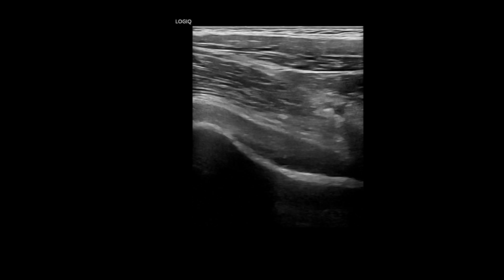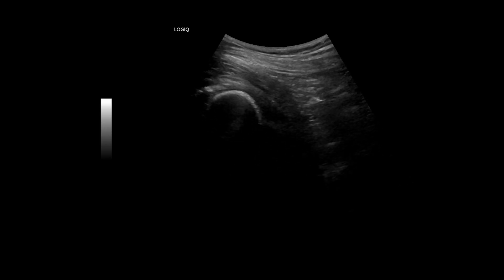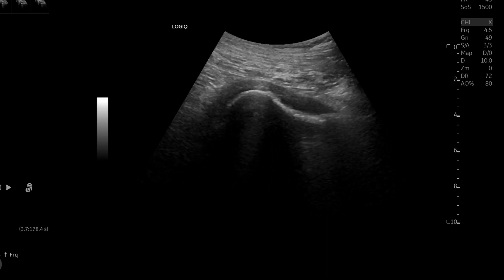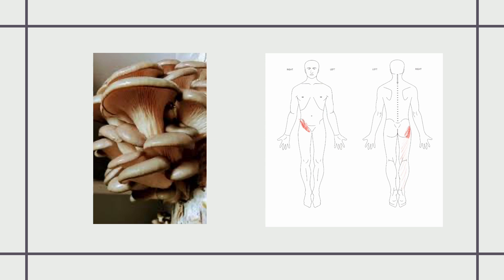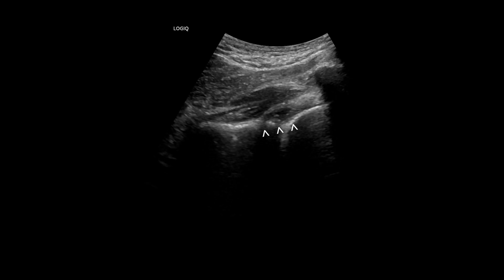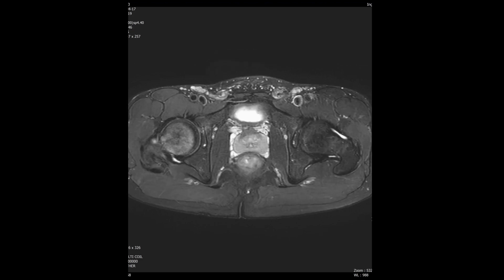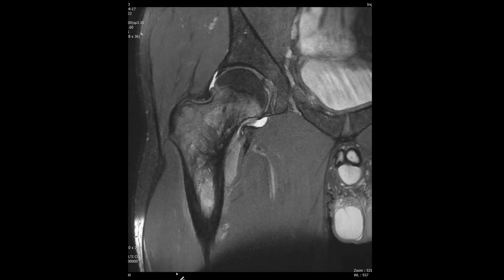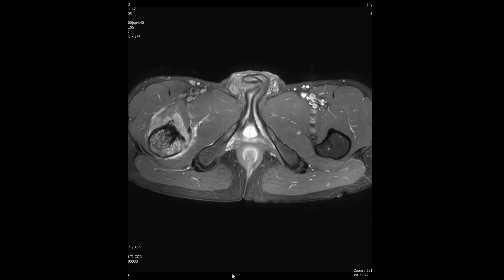Missed Diagnoses Start Here: Hip Effusion Is a Red Flag in adult | Sample video from Premium Series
Preview from the Premium Lecture Series | Practical Pain Management with Dr. Lee

In this exclusive sample, we highlight a powerful clinical lesson: hip joint effusion in adult patients is rarely benign.

👨‍⚕️ Case Overview:

A 28-year-old male with 2 years of inguinal and gluteal pain

Diagnostic ultrasound reveals joint effusion with cortical irregularity

Follow-up imaging confirms marrow-replacing lesion with soft tissue extension

🔎 Key Concepts Previewed:

How to interpret joint effusion in adults as a red flag, not a trivial finding

Practical ultrasound views that guide your clinical suspicion

How plain radiographs and MRI complement ultrasound for early detection

🚨 Don’t overlook subtle ultrasound clues—early detection is the key to preventing irreversible pathology like avascular necrosis, TB arthritis, or neoplasia.

📌 The full version, available for Premium Members, includes:

Full-length sonographic walkthroughs

Correlation with MRI and radiograph

Clinical pearls on diagnostic red flags and referral strategy

Practical Pain Management with Dr. Lee.